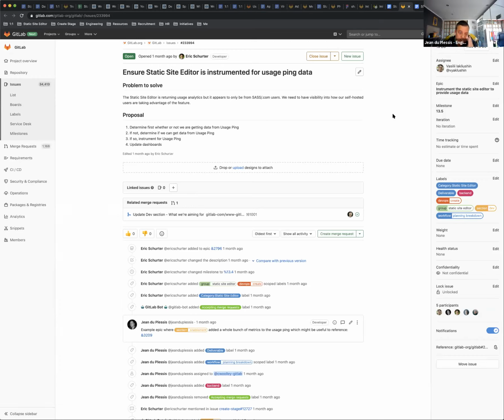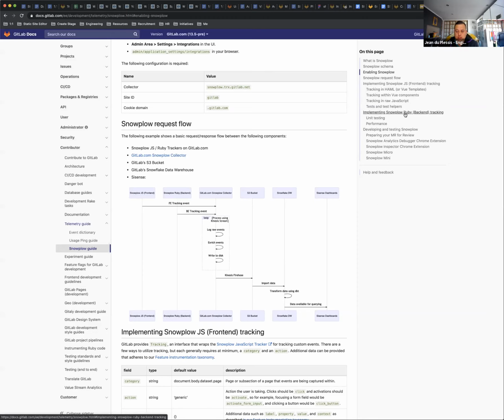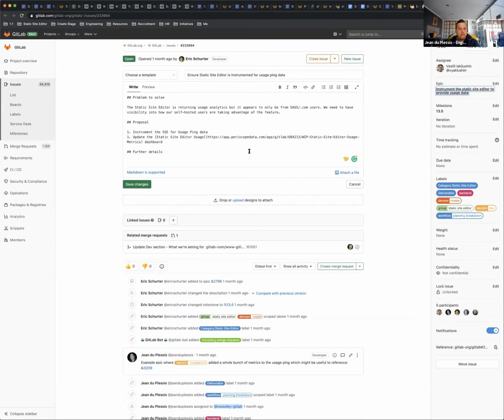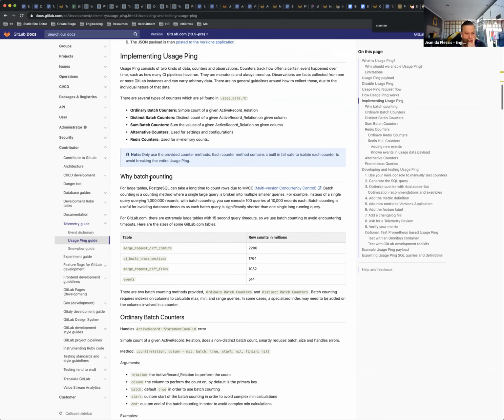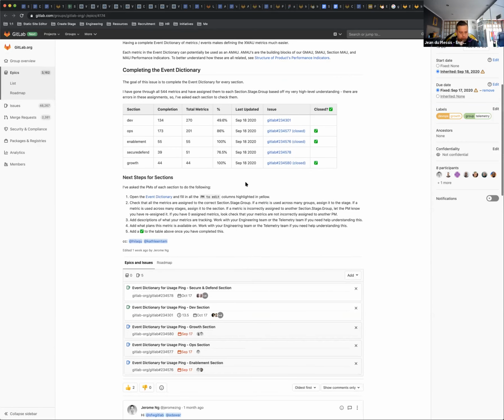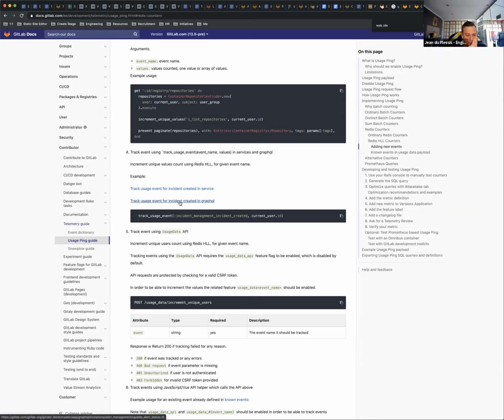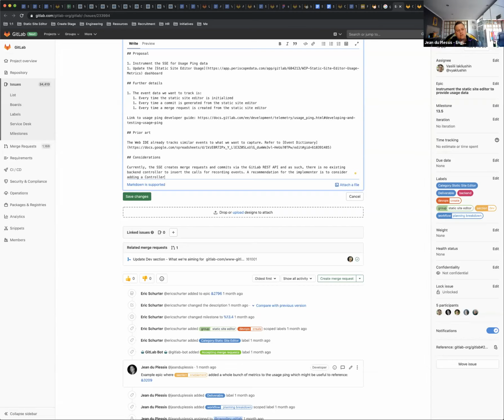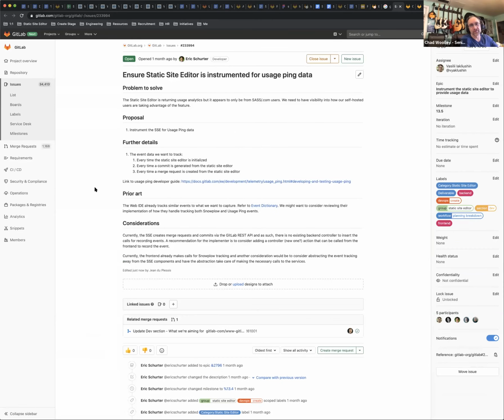Issue refinement Session: Usage Ping tracking for Static Site Editor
In this session, we refine the issue asking for usage ping data to be added to the SSE